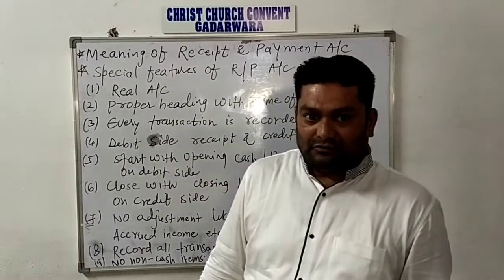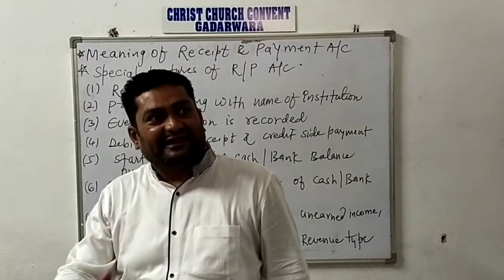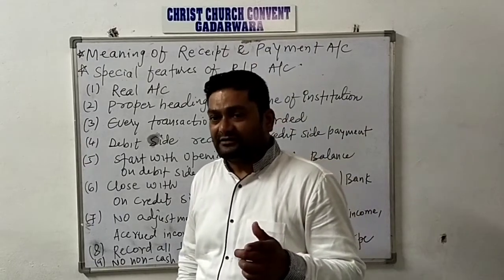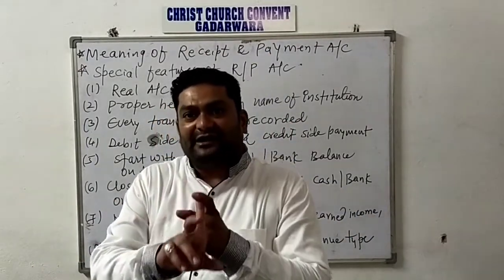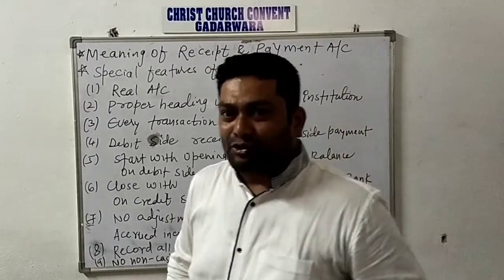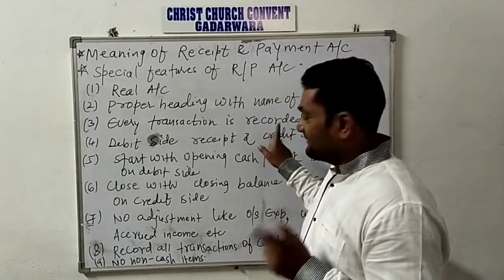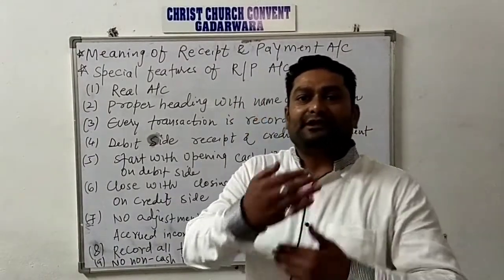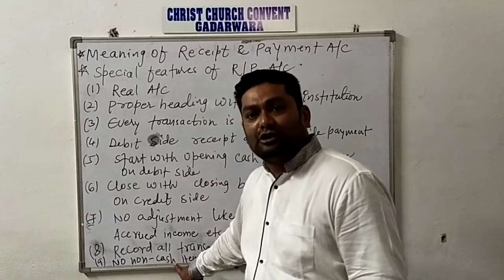Class 12 NPO-2 Receipts And Payments , By Amit Toshniwal , Christ Church Convent , Gadarwara,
A brief explanation of the lesson Receipts And Payments of Class 12